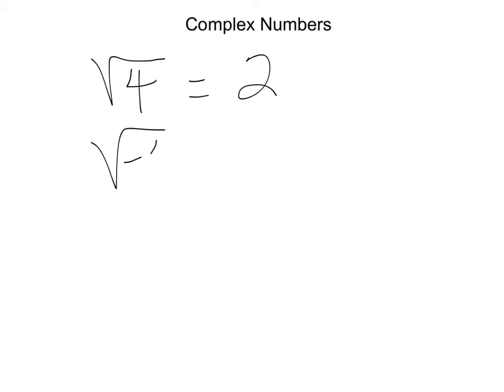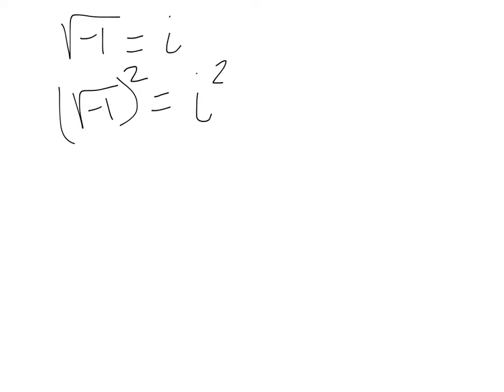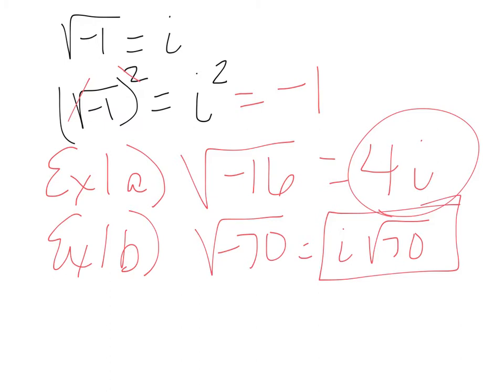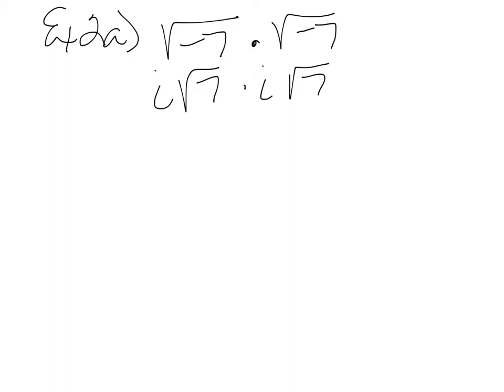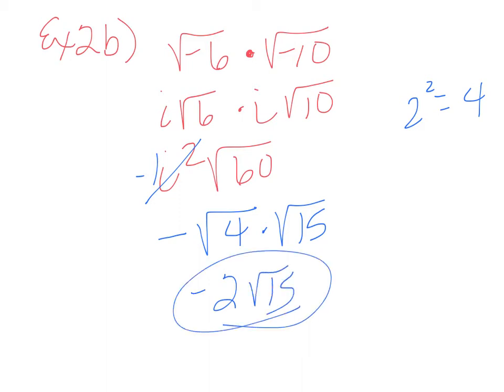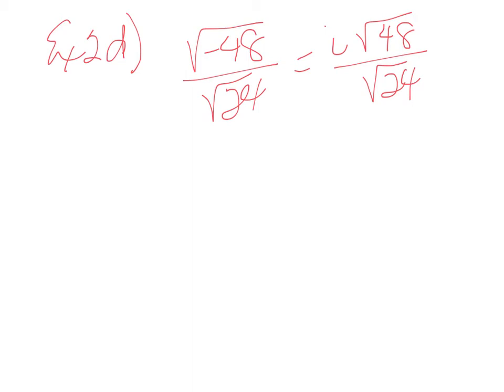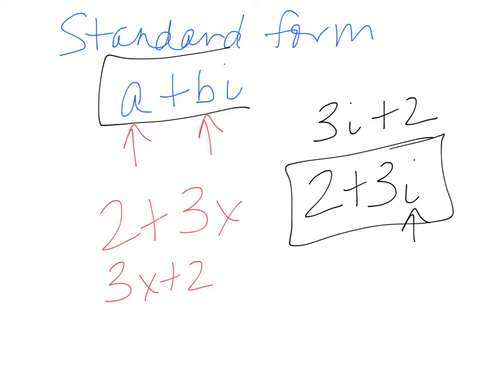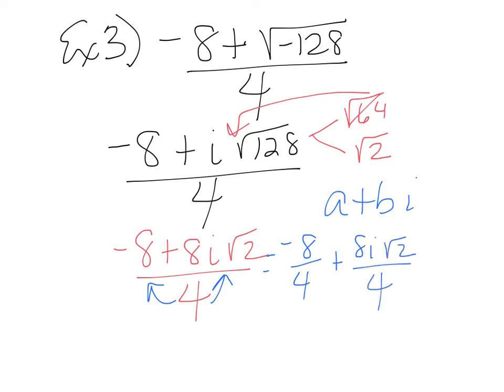complex numbers-with radical -bradley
When your problem starts with a radical